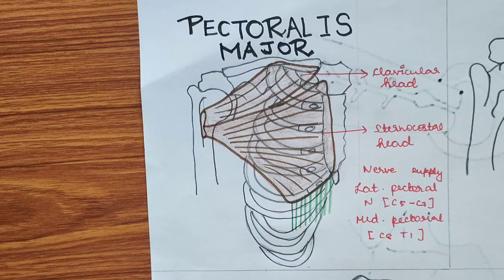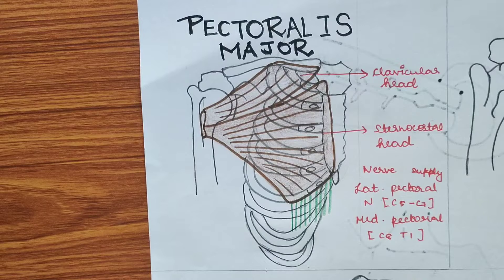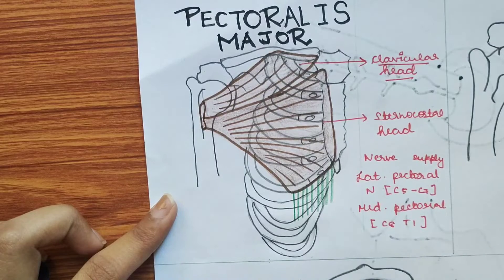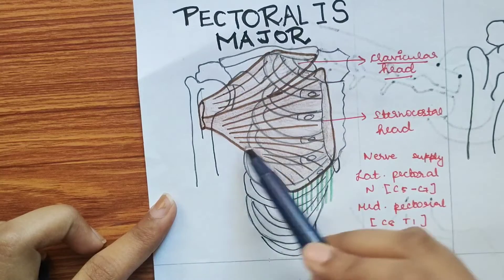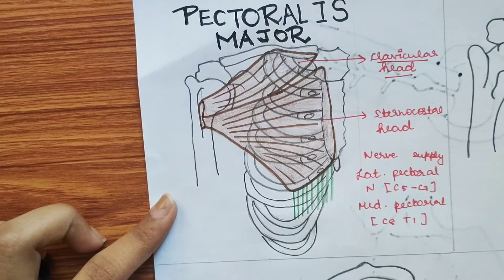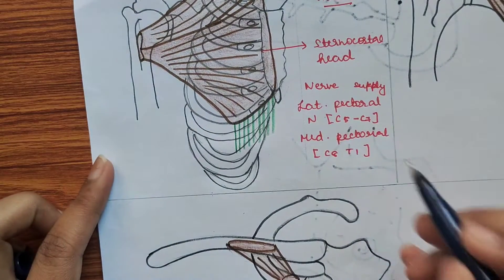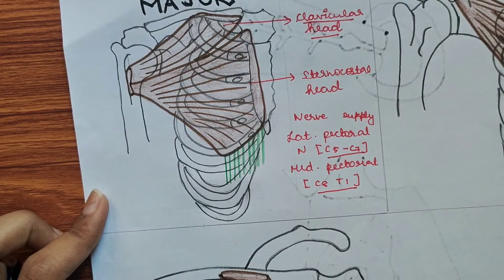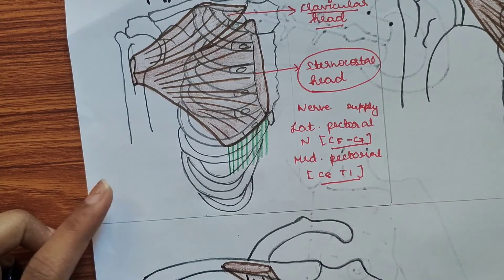Pectoralis Major muscle anatomy